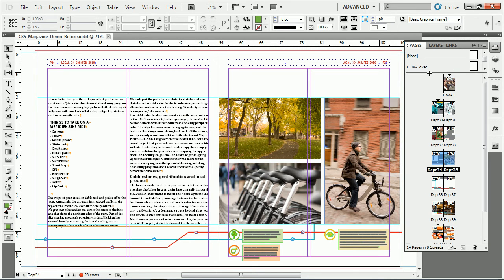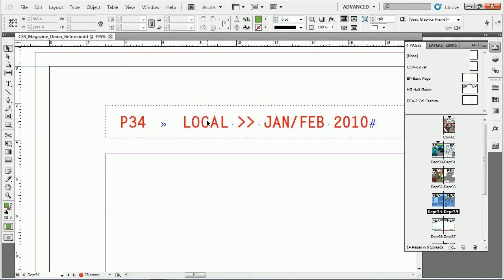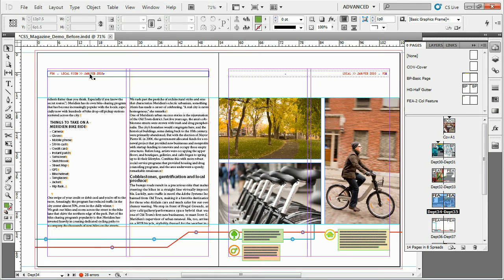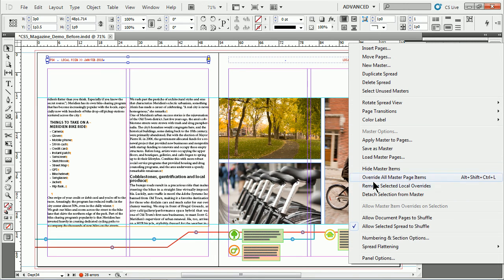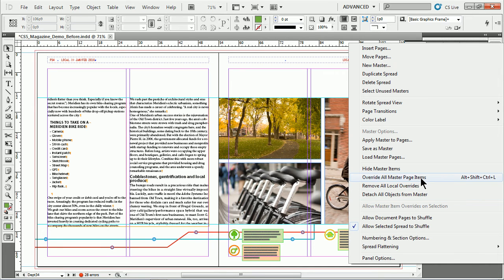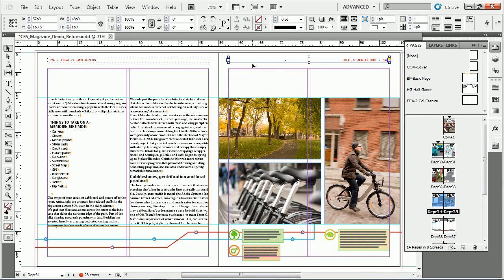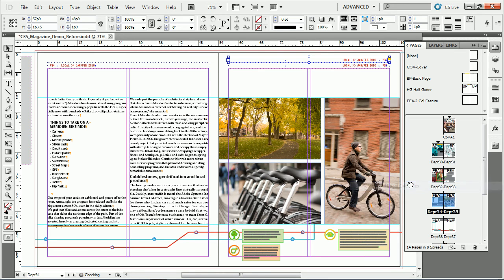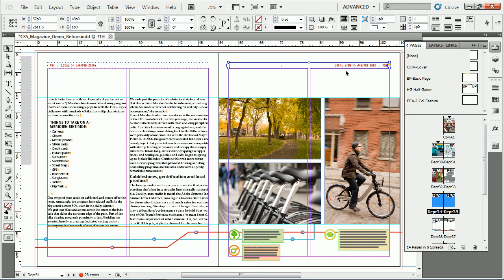Adobe InDesign master page item tips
Master pages in InDesign can be a powerful way to control your layout —making it easier to edit and more consistent. In this video tip, I'll show you how to easily override master elements and the different "levels" of override there are.